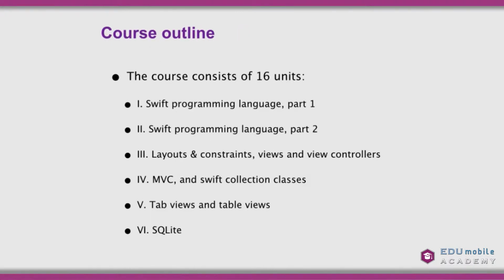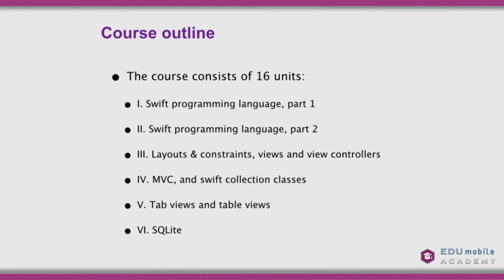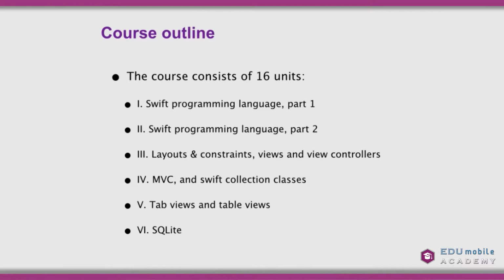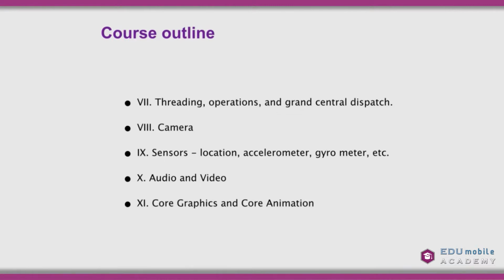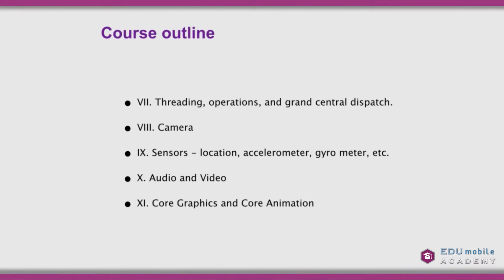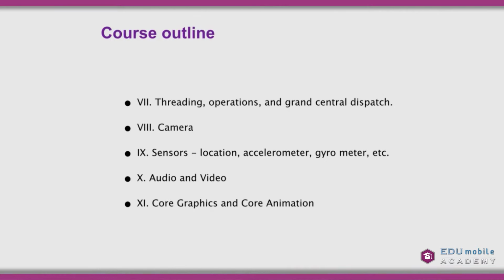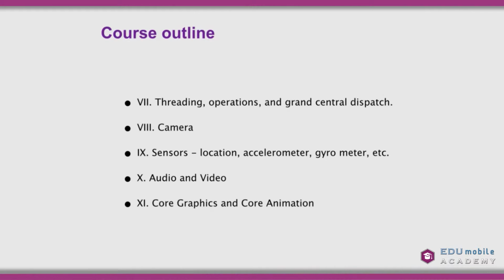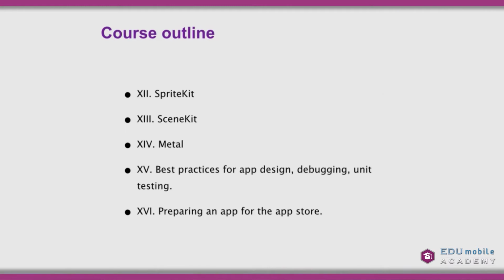iOS Development Tutorials - Learn Complete iOS 8 Programming with Swift: Course Overview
Complete iOS 8 Programming with Swift: Course Overview